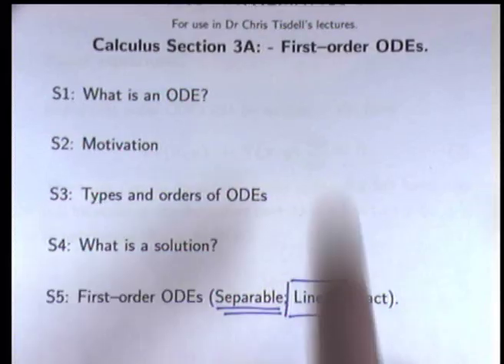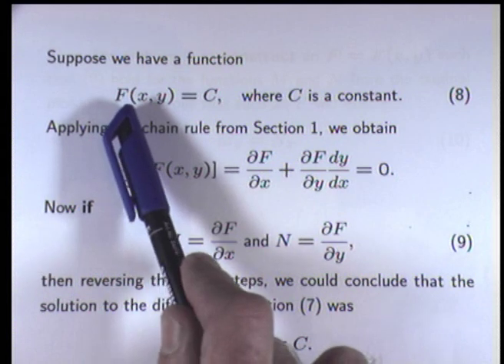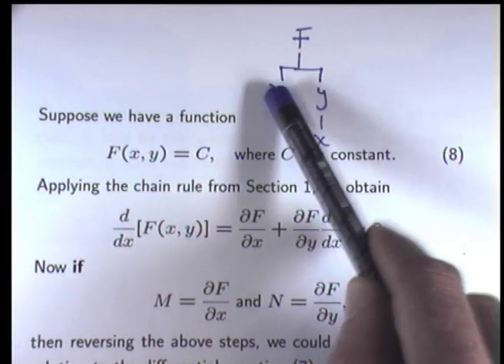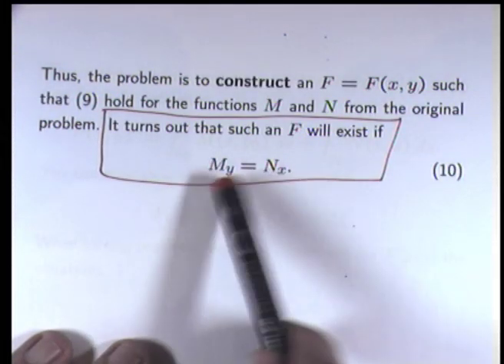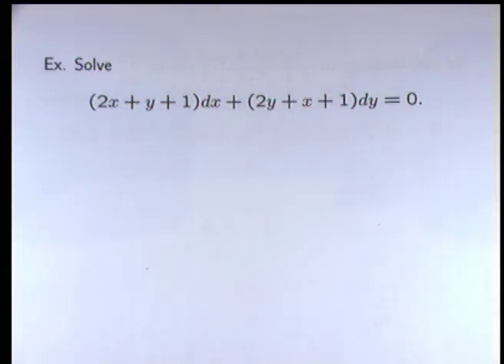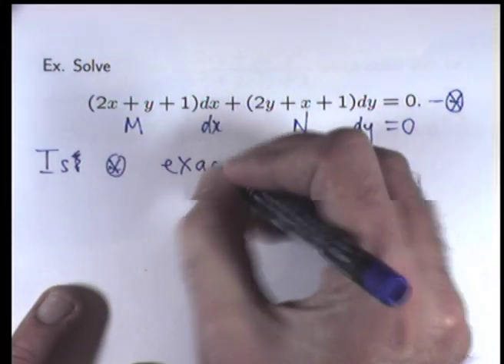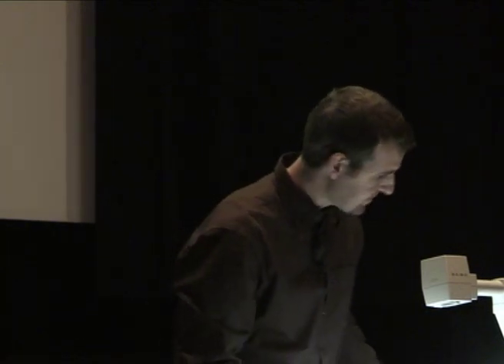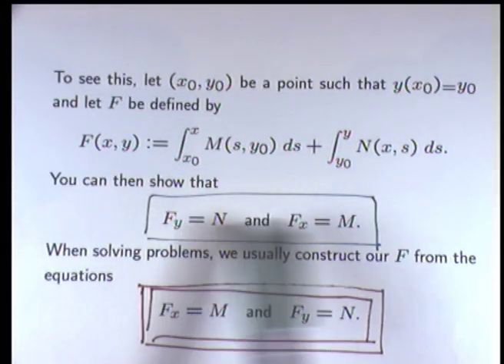Exact differential equations. Chris Tisdell UNSW Sydney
In this video we gently introduce the idea of an exact ordinary differential equation.  We develop a technique for determining the solution (in implicit form).  Such ideas are based on the chain rule.
A number of examples are presented and some questions are raised. Such ideas are seen in 1st year university mathematics.